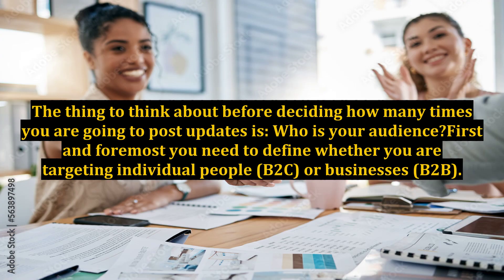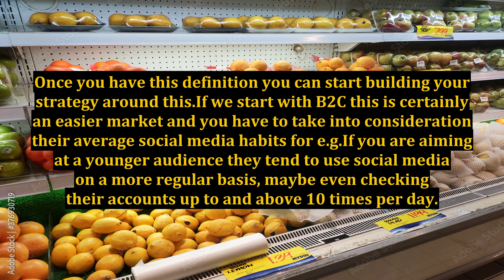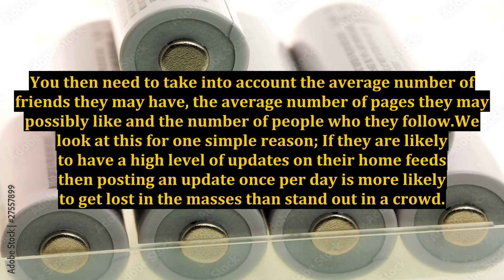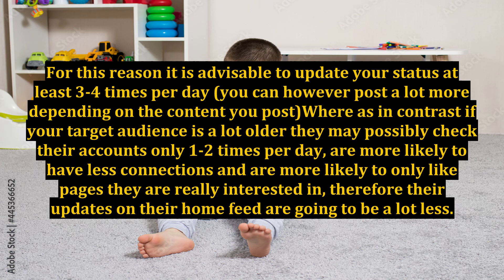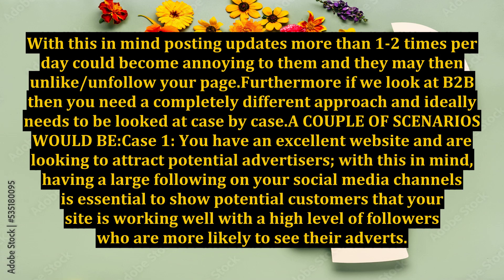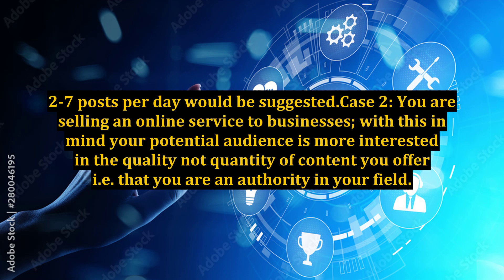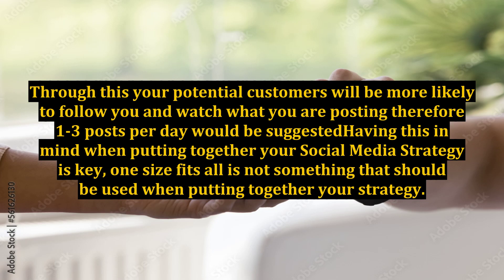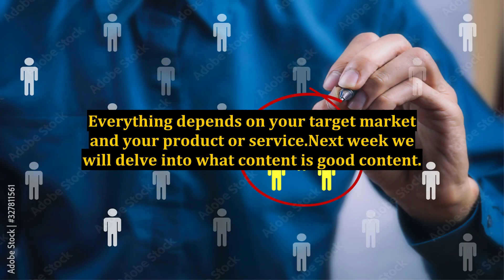Getting Your Social Media Strategy Right From The Start